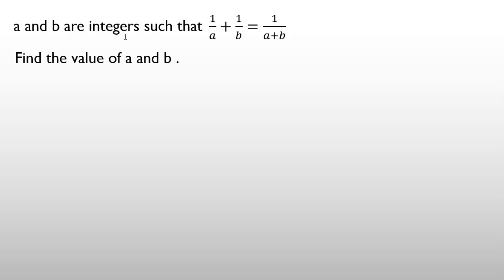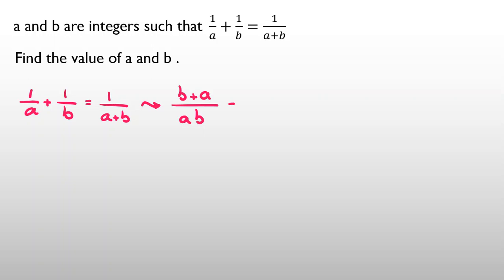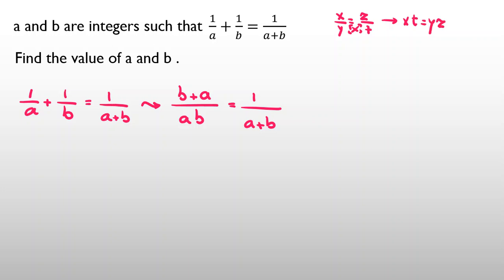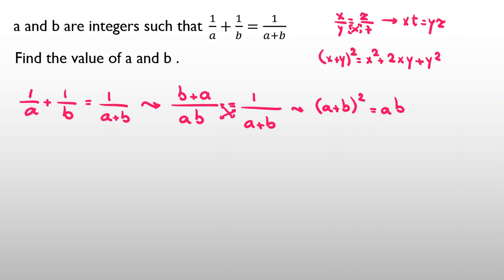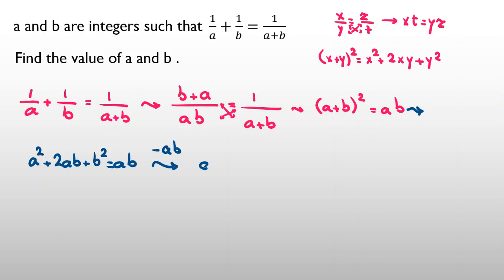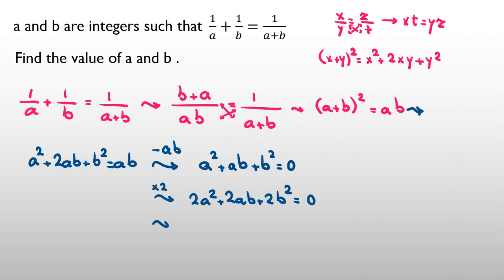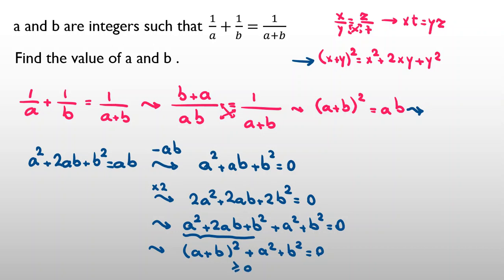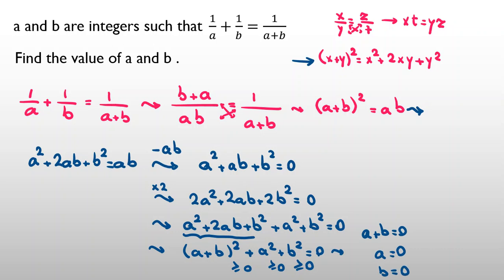Olympiad Math Questions | Similar to AIMO UKMT junior senior intermediate Maths Challenge 2022 2023